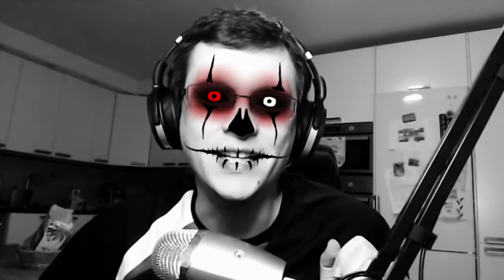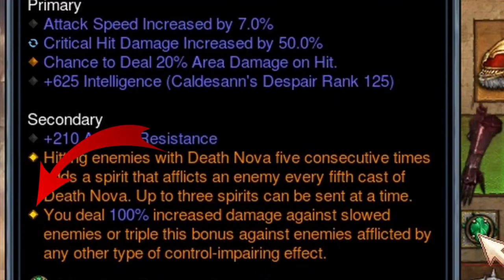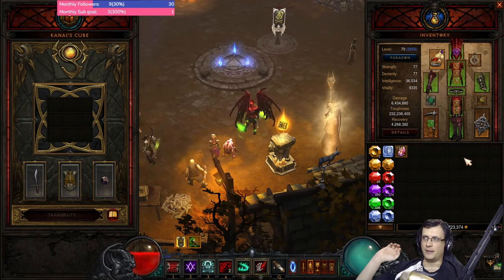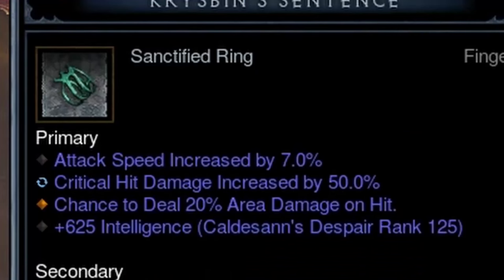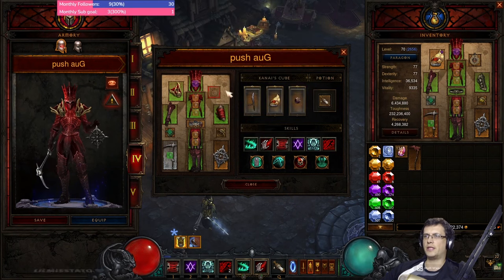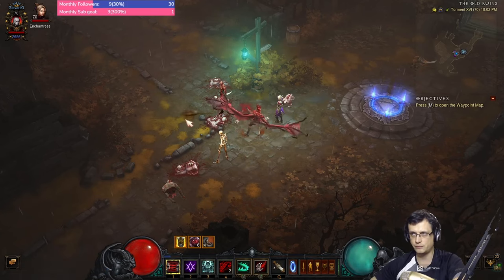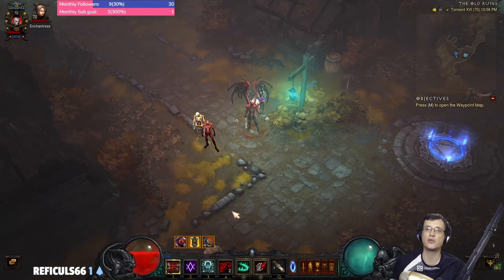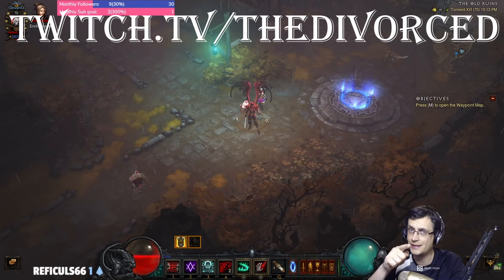📖 How to Blood Nova Necro Solo - THE GUIDE TO YOUR GR150 SOLO (Diablo 3)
Detailed guide on how to play correctly the Blood Nova Necro and get 150 down in SOLO with low paragon! Enjoy!